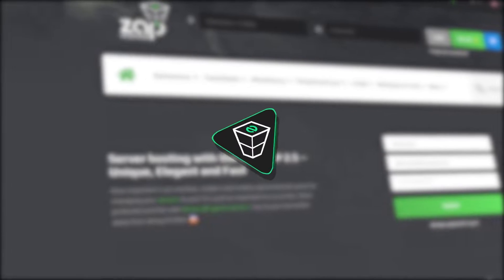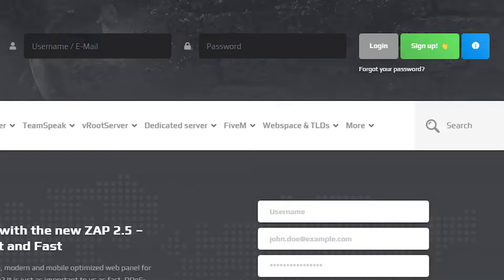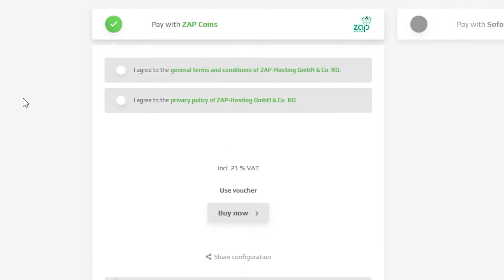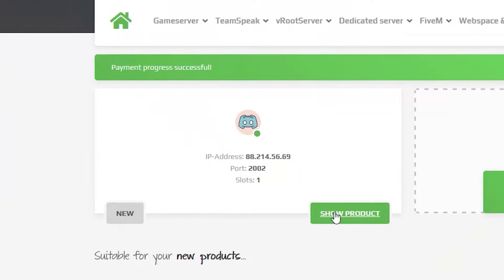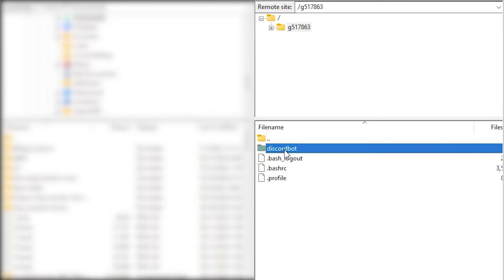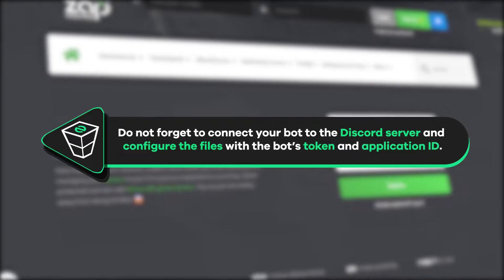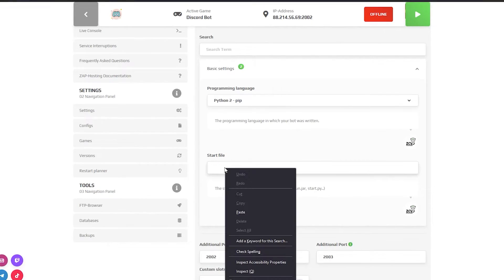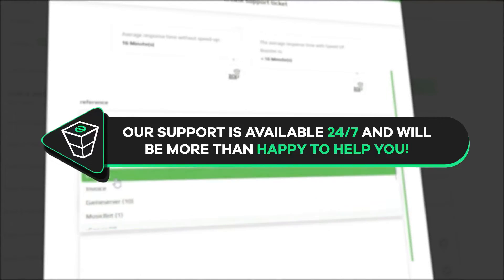How to get Discord Bot Server and upload the bot files!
TIMESTAMPS:
0:00 Intro
0:13 Getting a server
00:51 Connecting via FTP
1:05 Uploading bot files
1:26 Changing settings
1:50 Outro